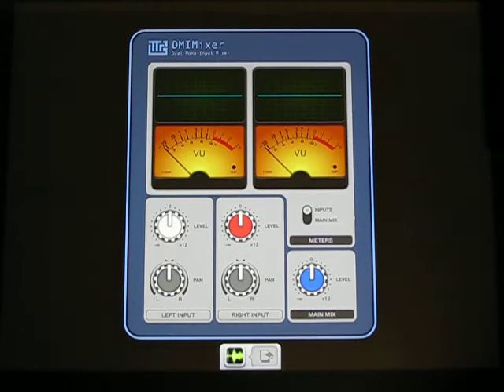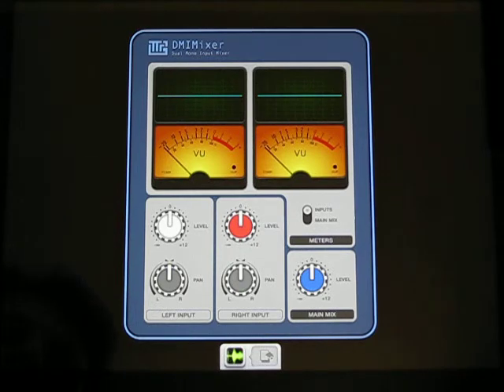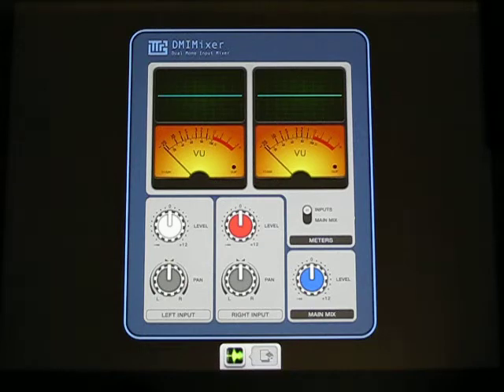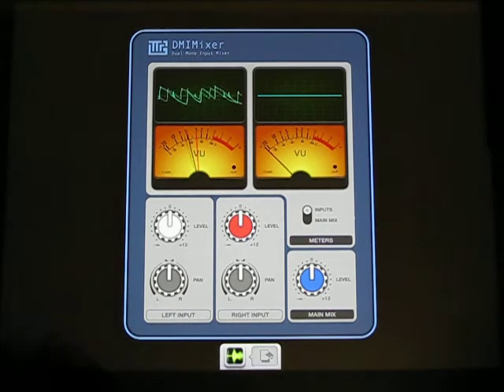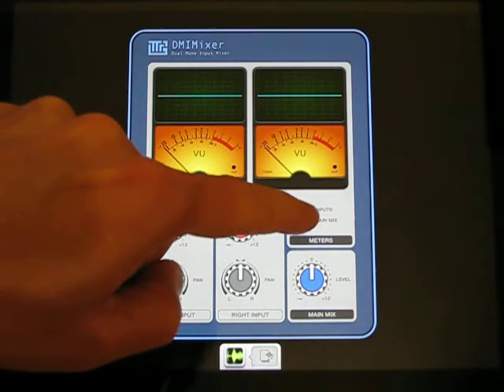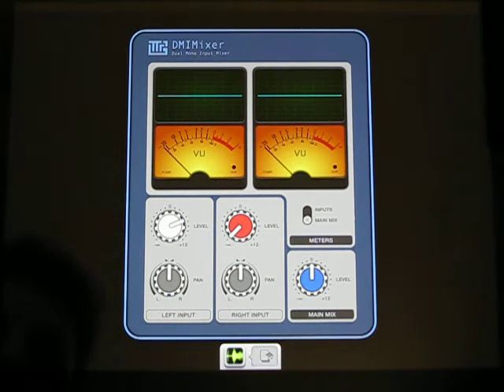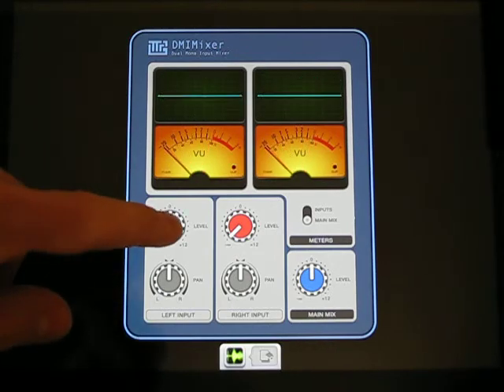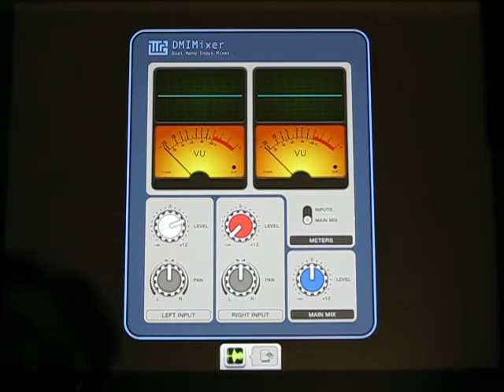DMIMixer features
This is the video of features of the new iOS app DMIMixer from TTrGames. DMIMixer is a dual mono input mixer app for iOS to use with a stereo Analog-to-digital Converter plugged in to the iPad or iPhone using the Camera Connection Kit to use the stereo input as two separate mono inputs to mix, pan and aplify into stereo. You can check audio signals coming in and gouing out using the oscilloscopes and VU meters built in this app and record the signal using Your favourite Audiobus enalbed app or any external device connected to the DAC line out ports.